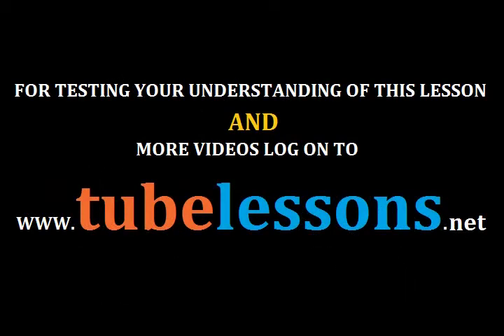Electrophoresis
Definition of electrophoresis. Electrophoresis is classified as cataphoresis and anaphoresis.